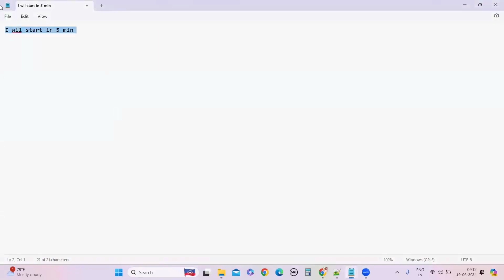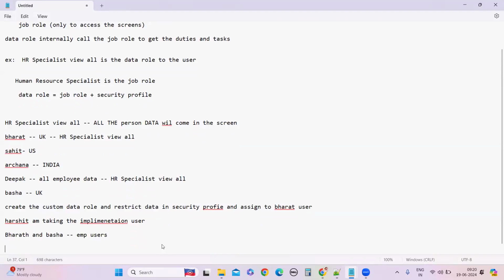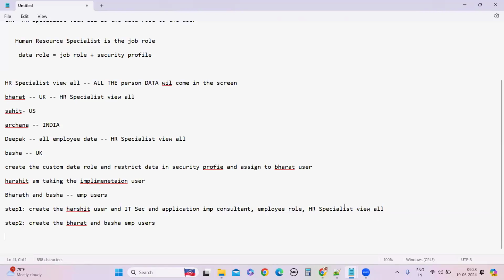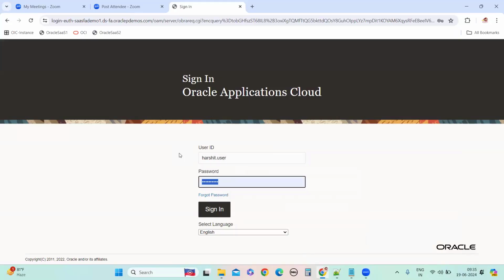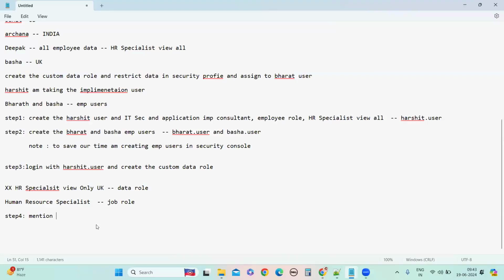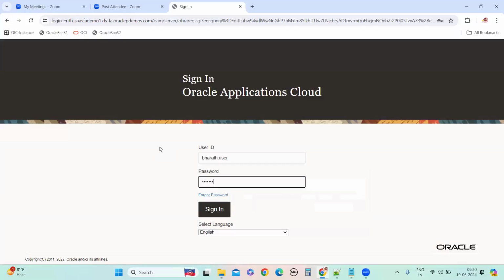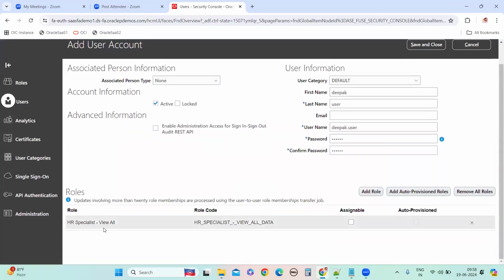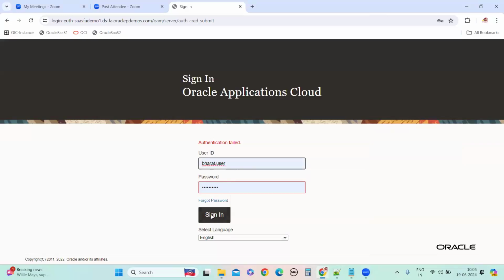Class8 Oracle Fusion Cloud Security June19th 2024 mp4